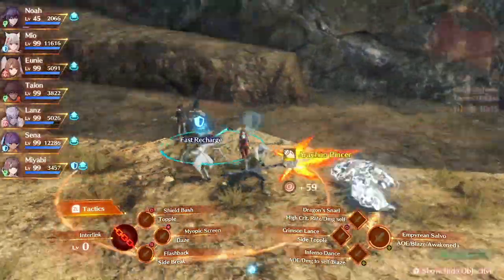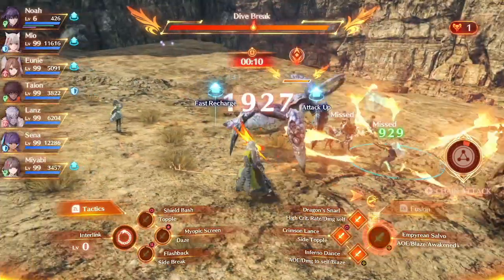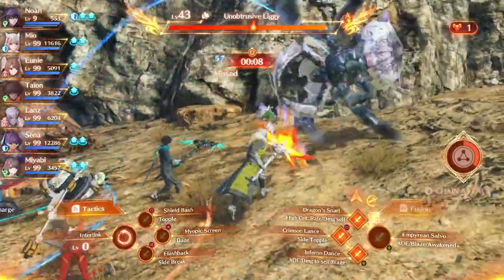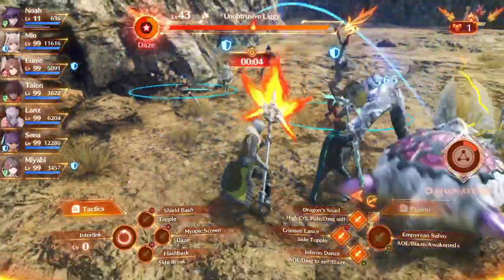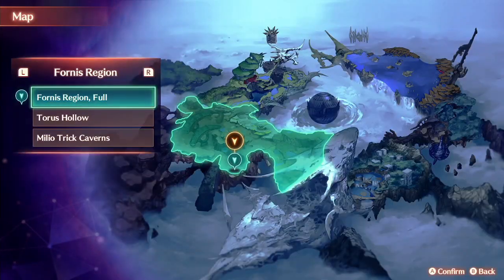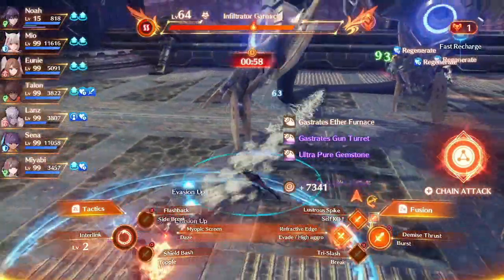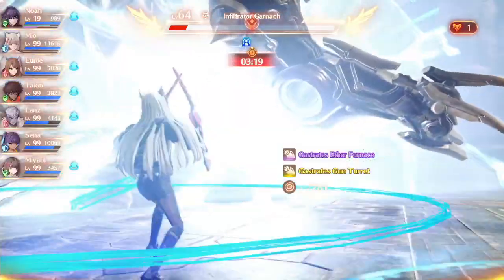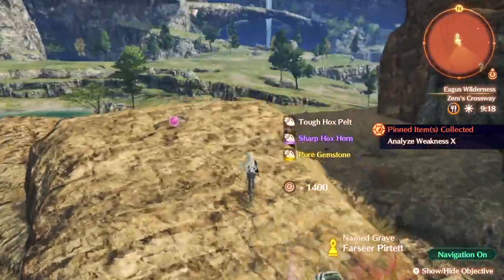Xenoblade Chronicles 3 (Japanese Voices) Bonus Part 24. Rank 10 Gem Farming (Arachno and Gastrates).